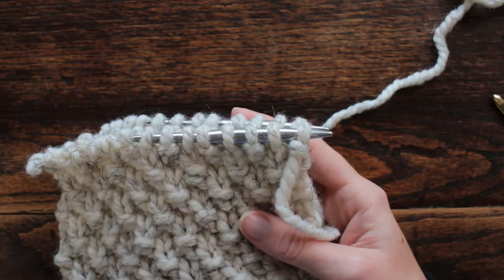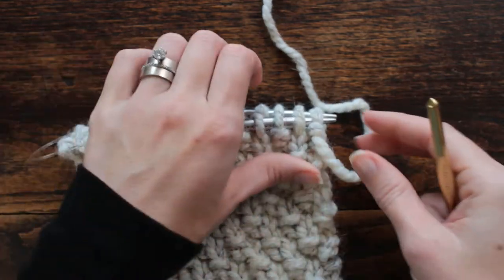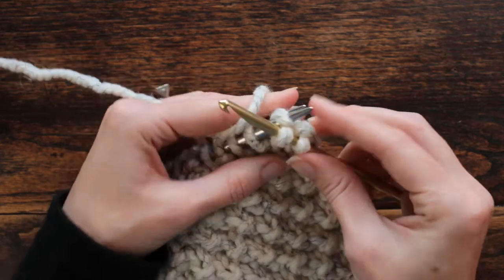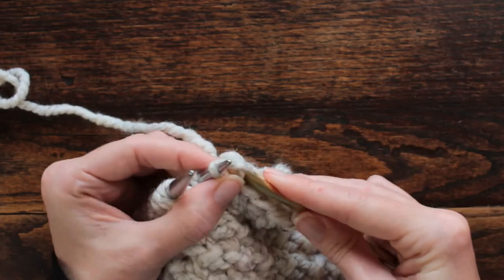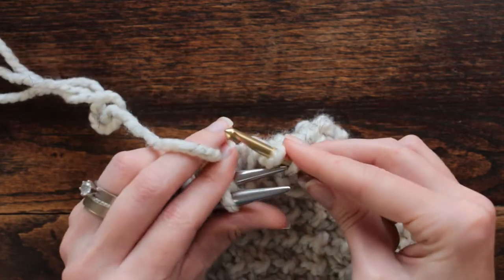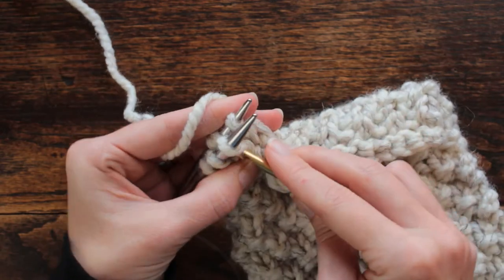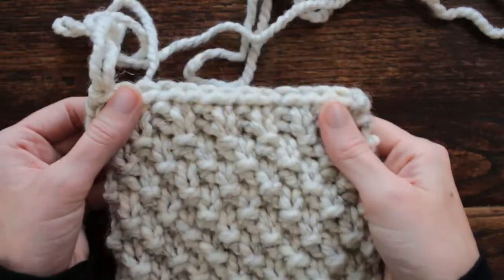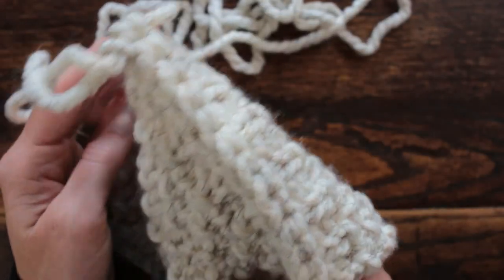3 Needle Bind-Off + FREE Knitting Pattern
In this video I’m going to show you how to bind-off using 3 needles.

I use this technique when I’m knitting a hooded cowl or hat to give it a stiff ridge across the top. Which is perfect for a Little Red Riding Hood or Elf Hat.